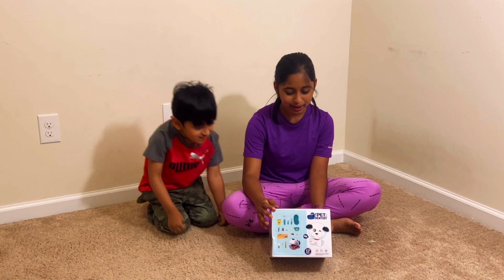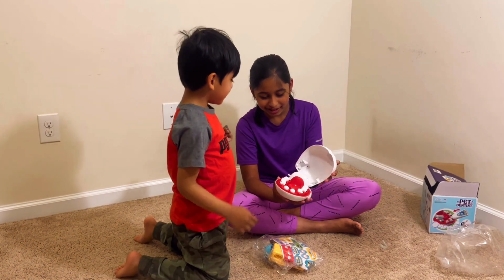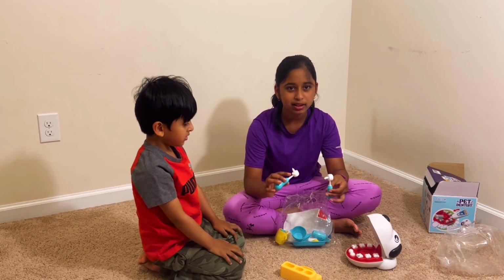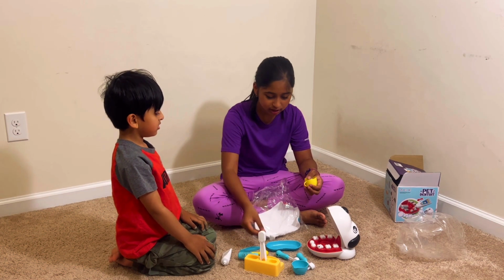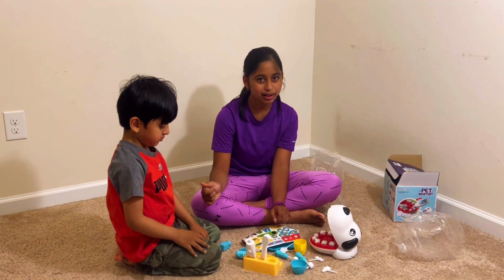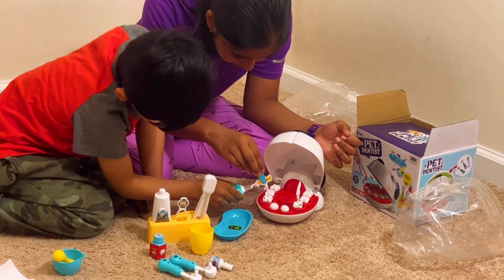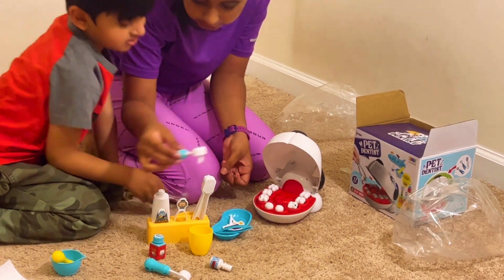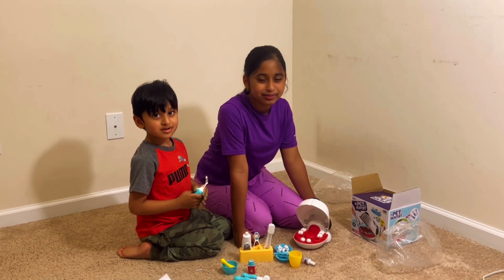Pet Dentist Interaction Toy: Being a Dentist and Playing with an Interactive Toy.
Hey guys, today I am unboxing this pet dentist interaction toy and I have my little brother with me because he loves interactive toys and I know that he will definitely love this one! We both played with it for a while and I put all the stickers on! He thought it was really fun and I was happy for him, he wanted to play with it more and he ended up playing with it constantly for the next few hours!
But yeah, I really hope you liked this video!

Video Title: Pet Dentist Interaction Toy: Being a Dentist and Playing with an Interactive Toy.

This video has information on  Pet Dentist Interaction Toy: Being a Dentist and Playing with an Interactive Toy., but it also covers the following topic:

Interactive Toys
Kids Toys
Dentist Visit
Keeping Teeth Clean

🔒  About Ultimate Adventures With Suhana.

Hello, I am Suhana, and this is my channel, "Ultimate Adventures With Suhana." I post blogs and sometimes guitar videos, I love visiting places, and I always find at least one good thing about them! I try to show you guys as much as I can so you can get a feeling that you were there, or you would actually want to visit it!

I also make guitar videos because the guitar is one of my best pass-time subjects, and I like showing it off sometimes. :D